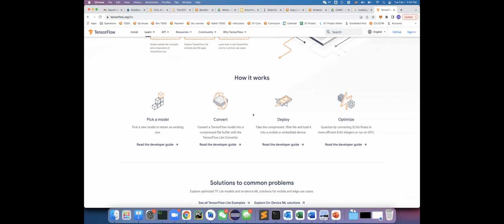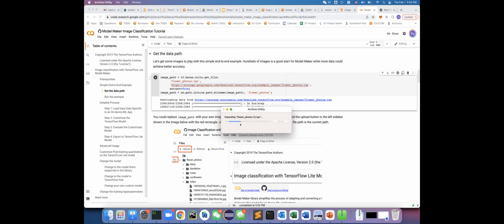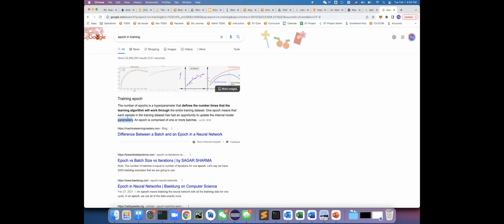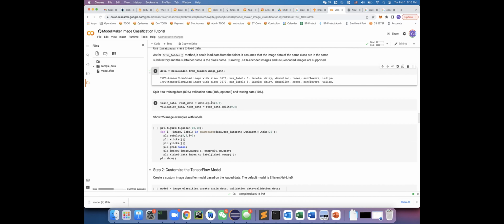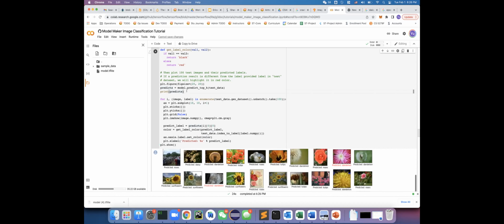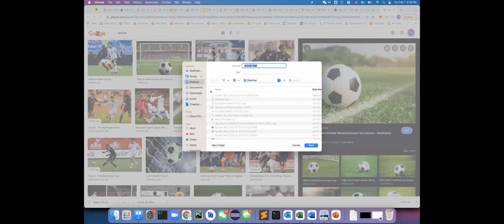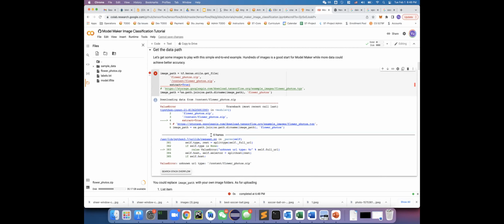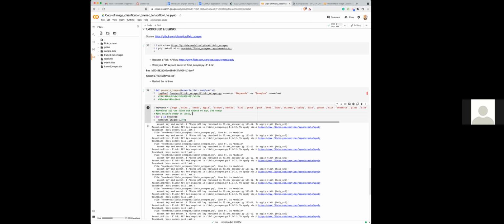TensorFlow Lite in Action with Google Colab